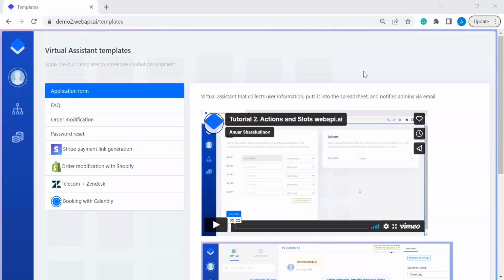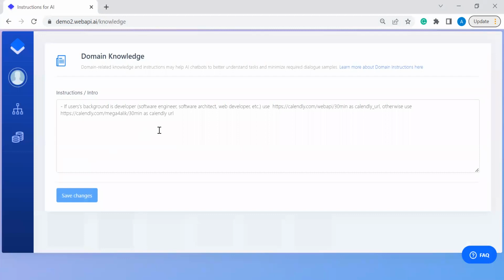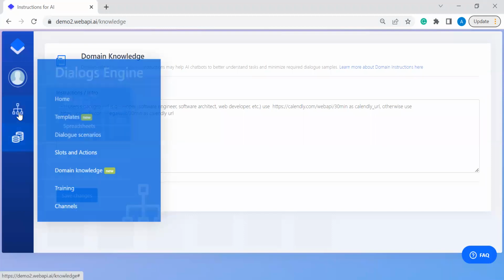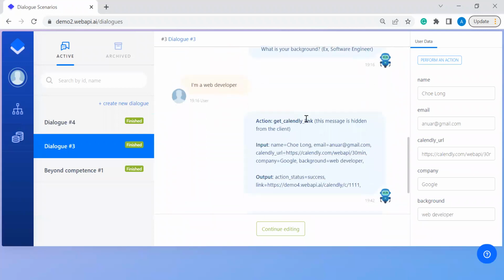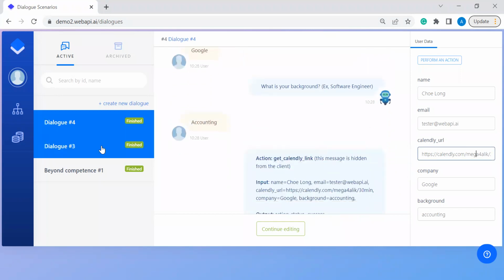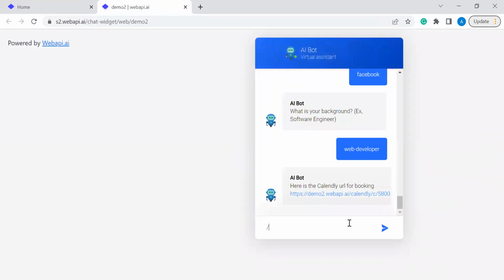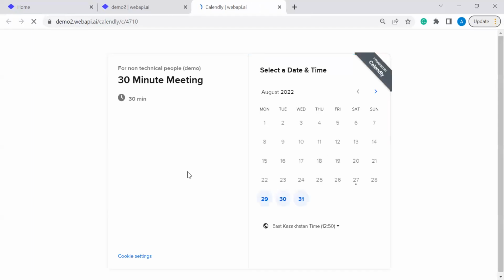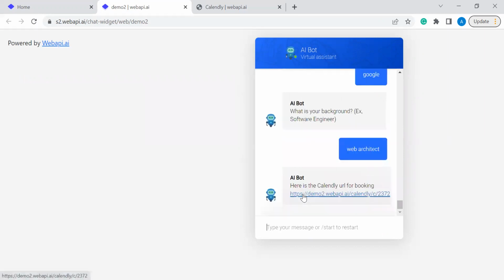Tutorial 7. Calendly integration with an AI chatbot builder | webapi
Calendly is a handy tool to book meetings. However, what if you have more than one calendly type or account, and have to arrange meetings with your users in multiple accounts? We usually have to do it manually.
Our smart chatbot can be integrated with calendly and can arrange meetings with different specialists or managers depending on the query type or background.
Check out how our chatbot allocates different users to respective calendly accounts/types in this video.